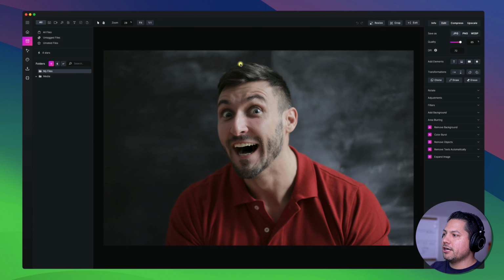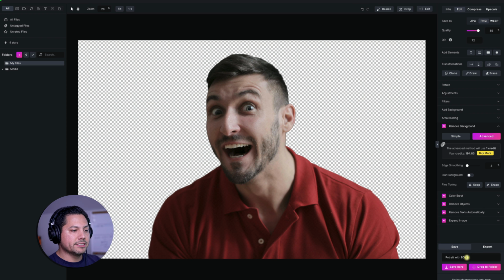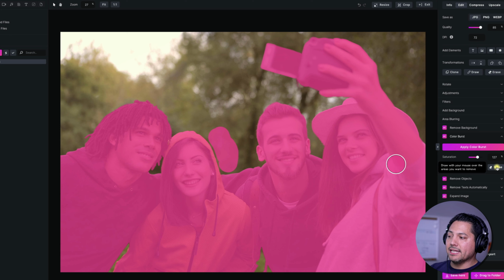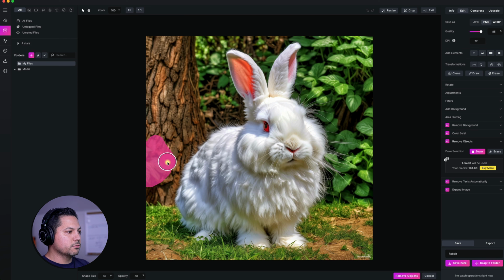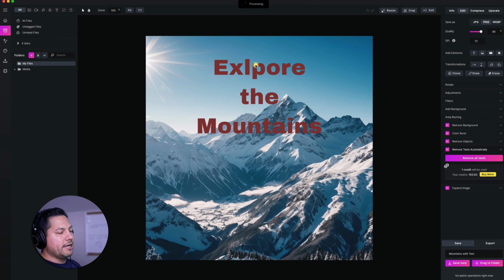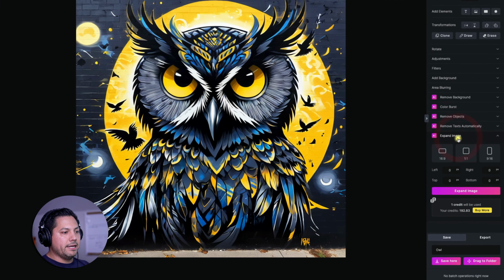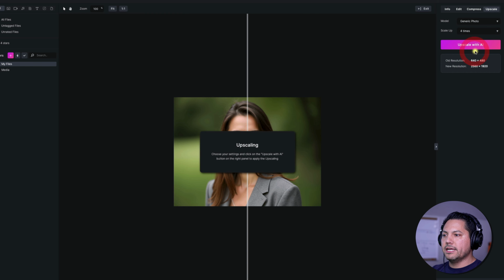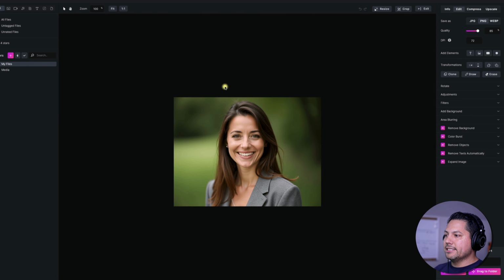MediaPlace 3 - AI Image Editing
Transform your visuals effortlessly with MediaPlace’s AI Image Editing tools! In this tutorial, learn how to enhance images, remove backgrounds, upscale resolution, and make precise edits—all with the help of advanced AI technology. Perfect your images in seconds and take your projects to the next level!